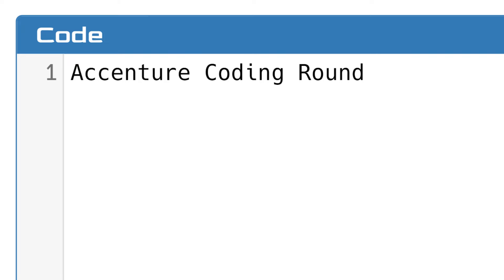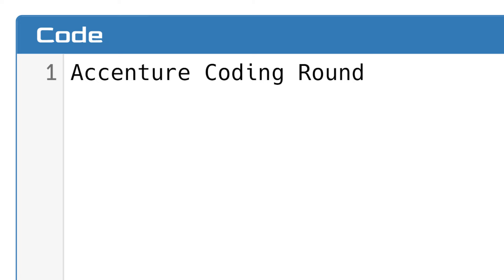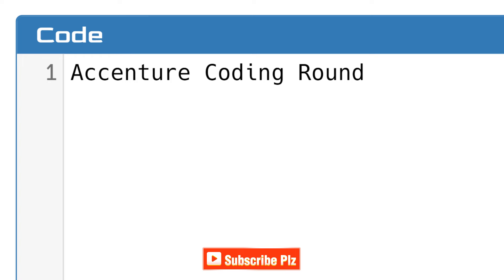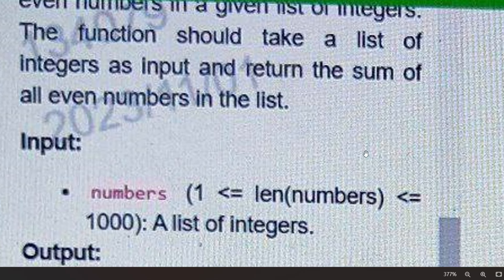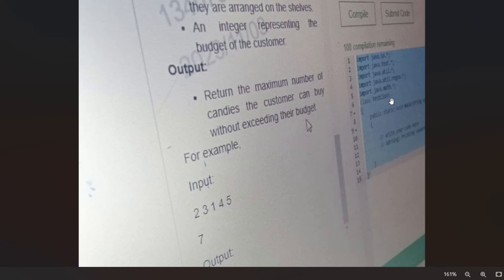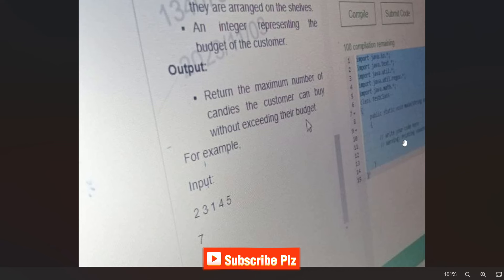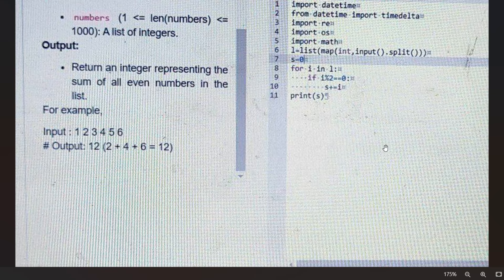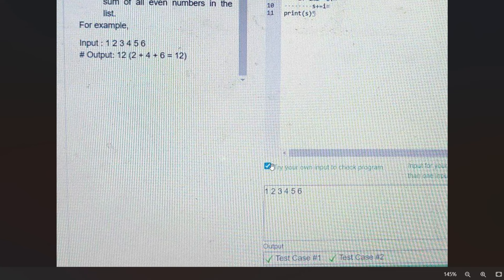Must watch ❤️‍🔥| Accenture latest coding questions | Accenture Assessment test 2024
How to check Manual input in Accenture assessment ? Do you have to write the main function as well ??

For Prime Materials - pay 69/-
upi - rwajeda@okhdfcbank